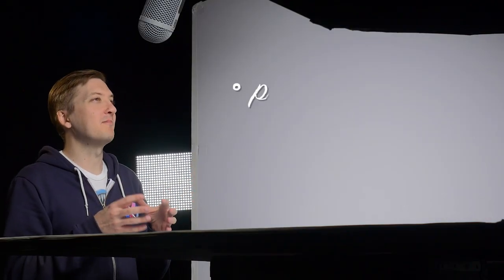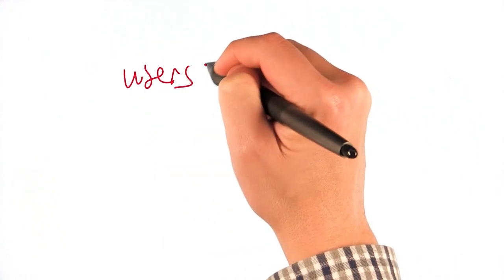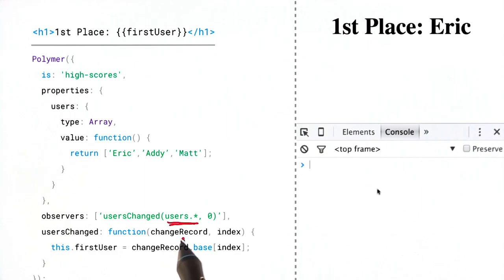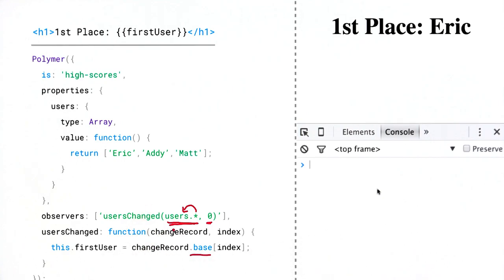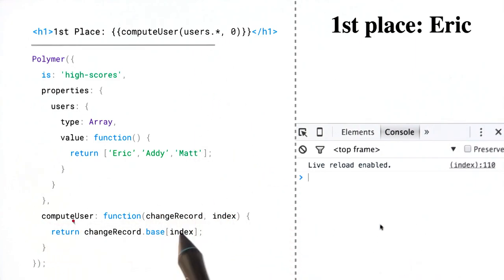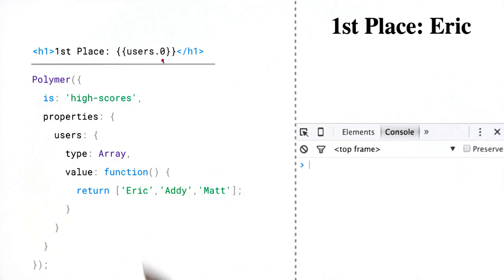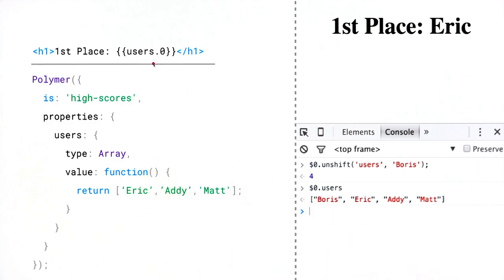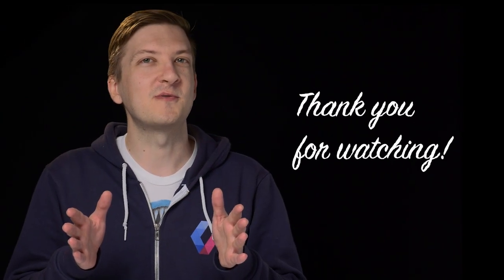Binding to Arrays -- Polycasts #35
Binding to Arrays can be a little tricky in Polymer because it doesn't use the typical array, square bracket, syntax. Today on Polycasts I'll show you how to leverage observers and computed bindings to get access to your array data.